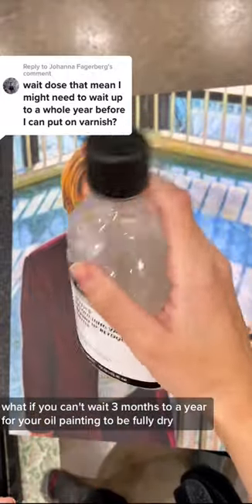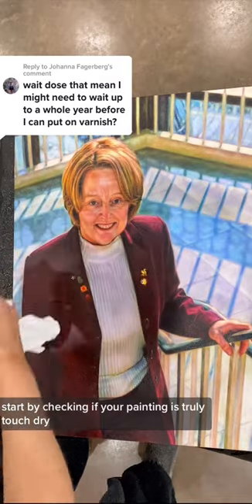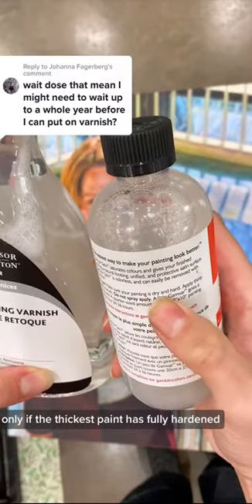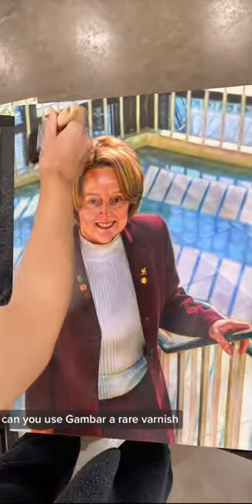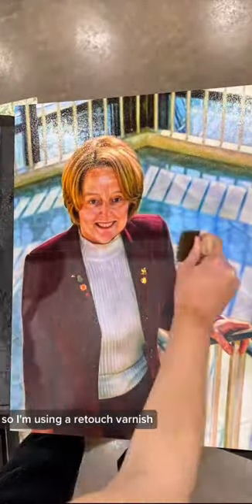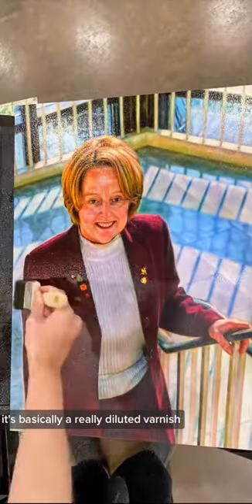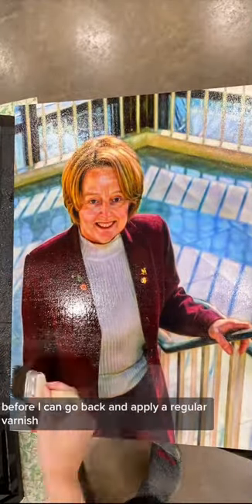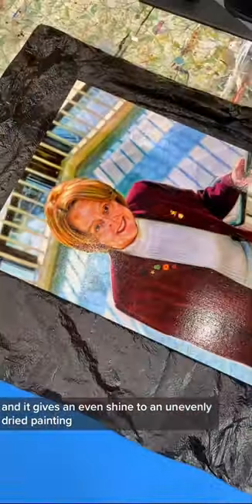QUICK 🎨 TIP || Varnishing a ‘Wet’ Oil Painting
A tala as old as time. 🕰